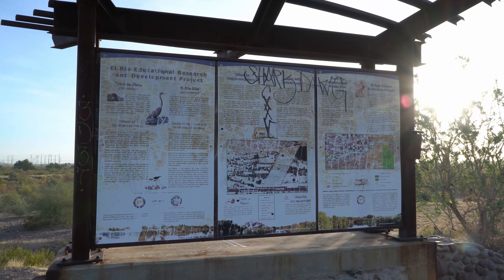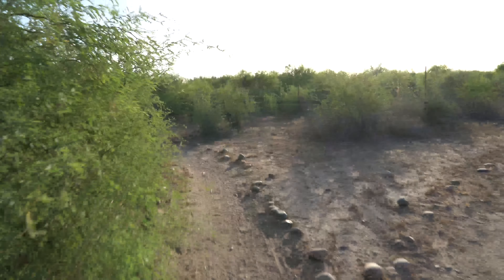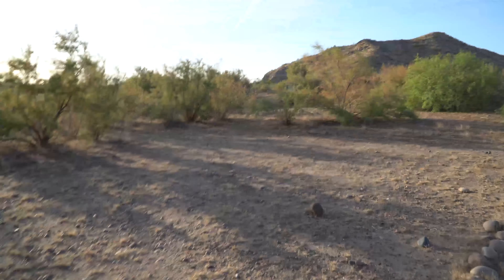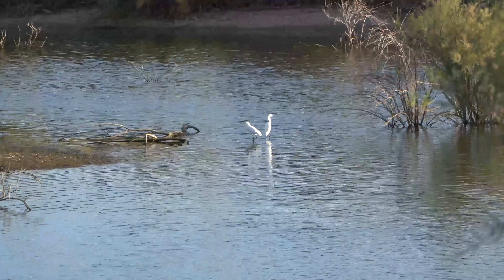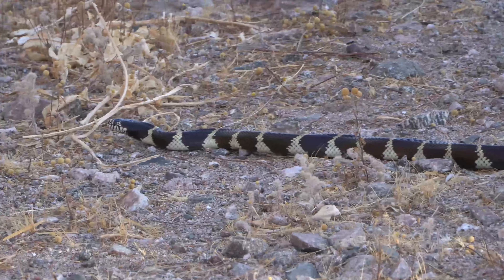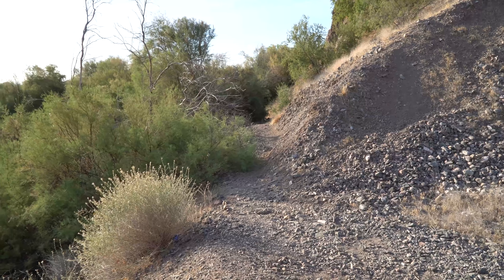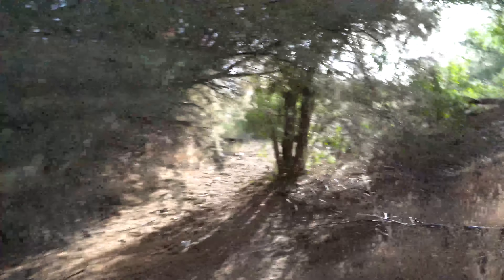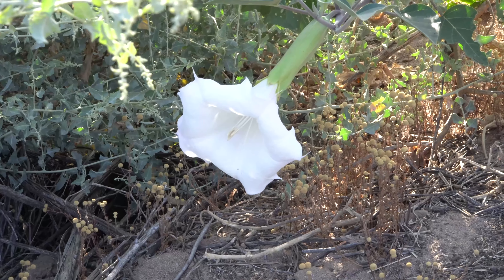El Rio Wildlife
Searching for wildlife near the Estrella Mountain Regional Park.